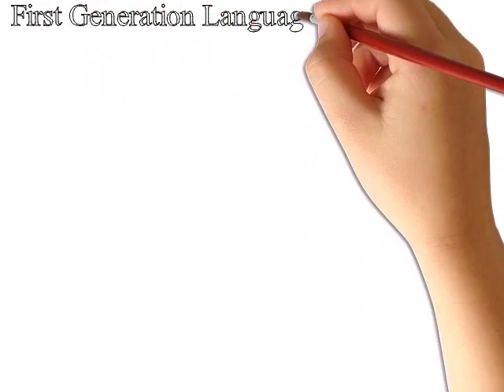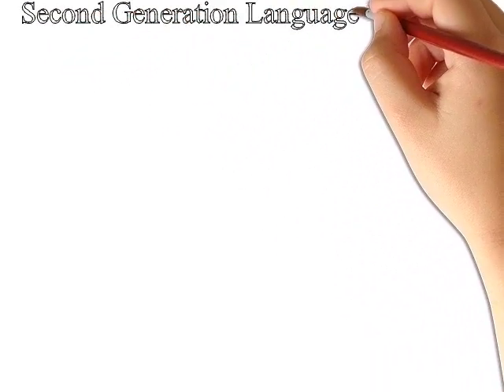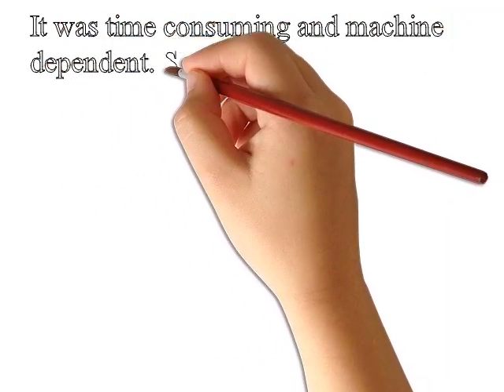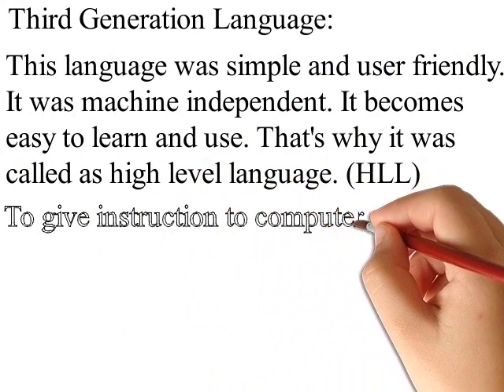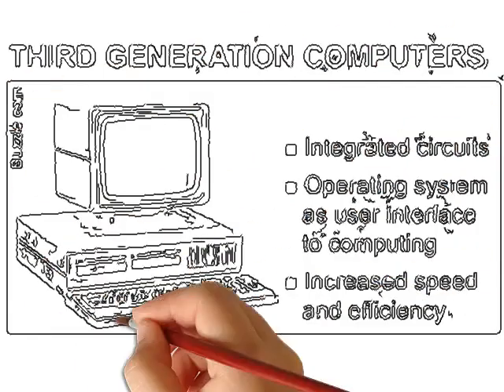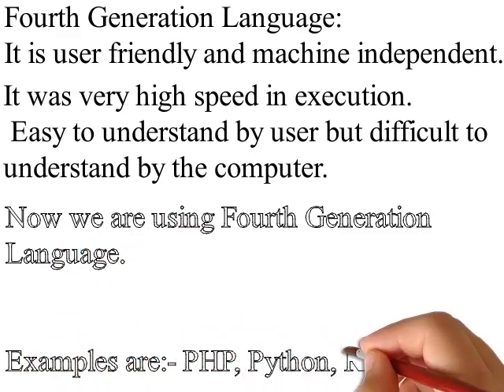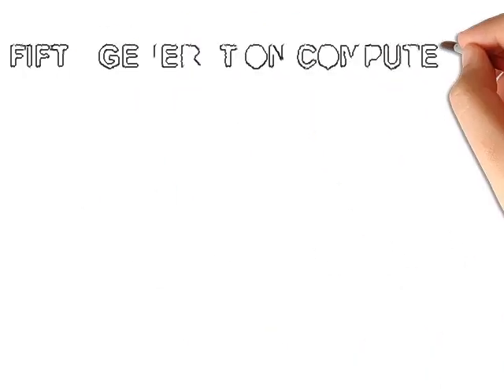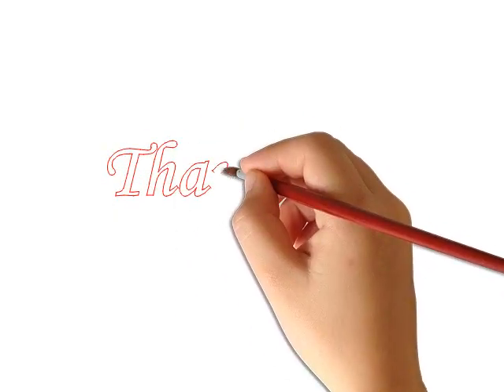Computer language Part 2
Learn 5 Generations of computer language in a easy way.